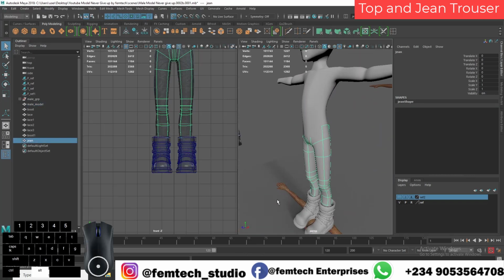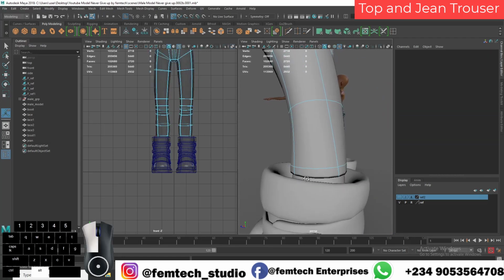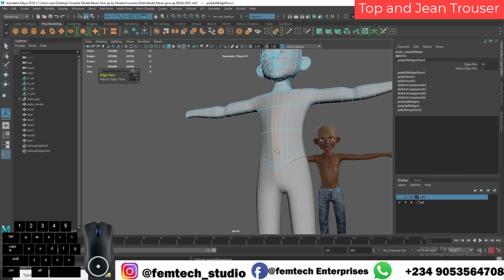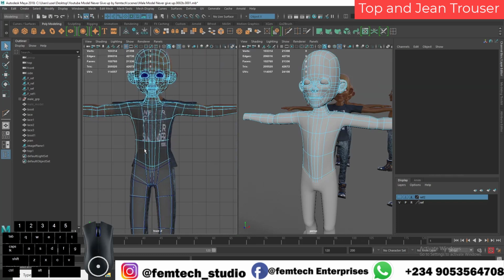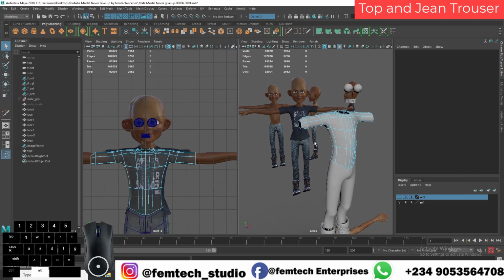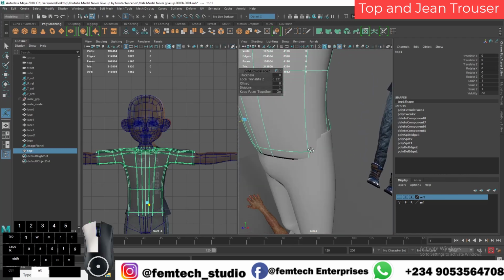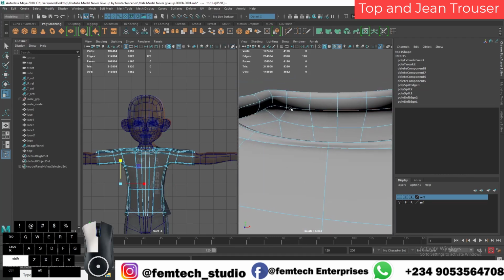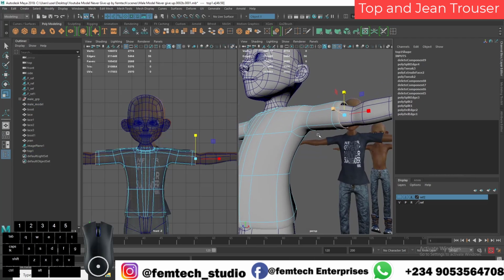How to model Top and Paint in Maya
Are you looking to learn how to model shirt, Tops, and paint in Maya? In this tutorial, I will show you the basics of modeling and painting in Maya. You will learn how to create a top model, how to apply textures and materials, and how to paint on the model. By the end of this tutorial, you will have a better understanding of how to model and paint in Maya. So let's get started!